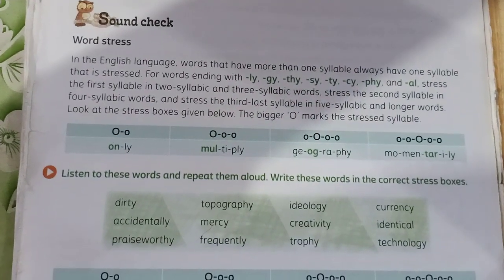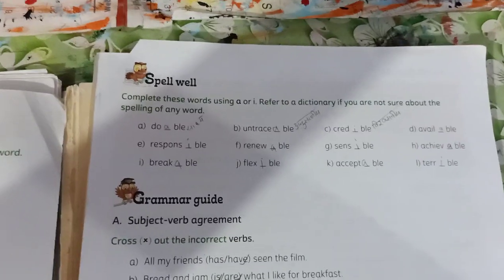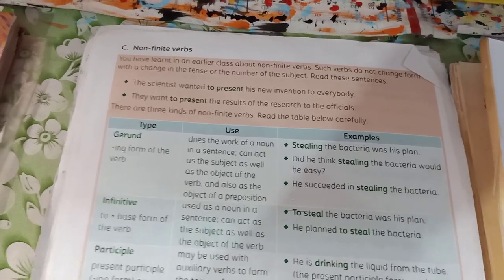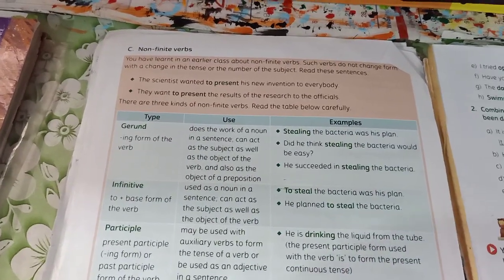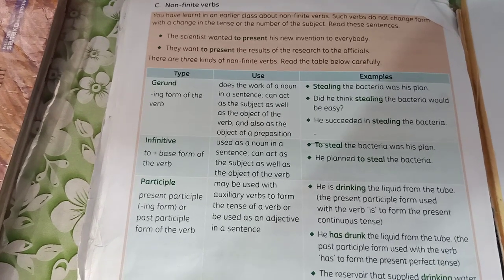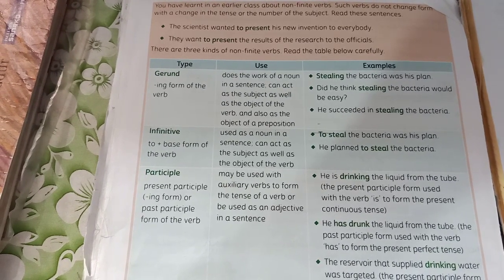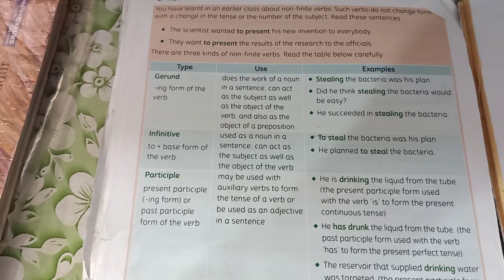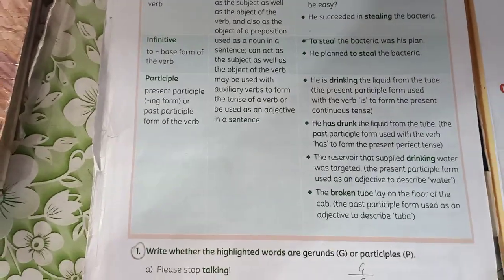Eng. lit. Class 7. Video 35 Ch 5-Part 7 topic - grammar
Students, just understand it carefully and learn them. May you all understand well. If you want to ask something. Write in comment box ——your problem, your name, roll no, and branch. And I will try to solve it in my next video.